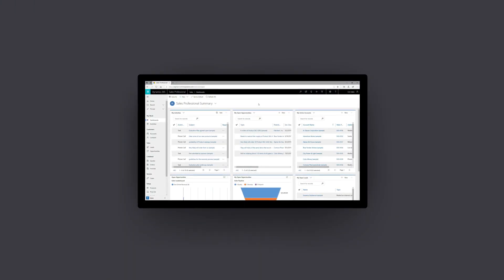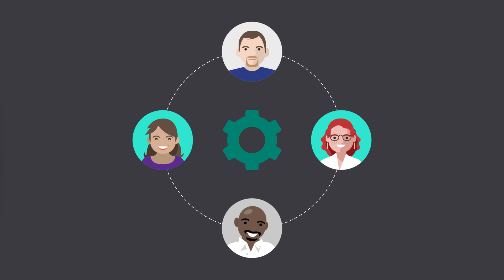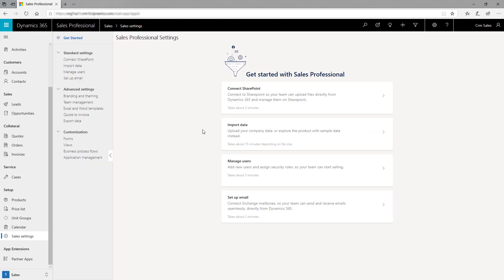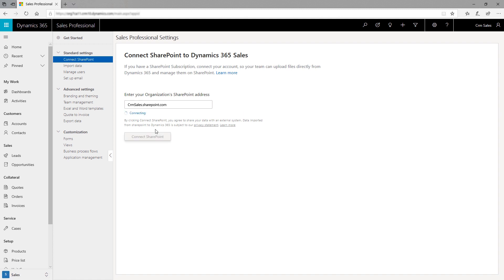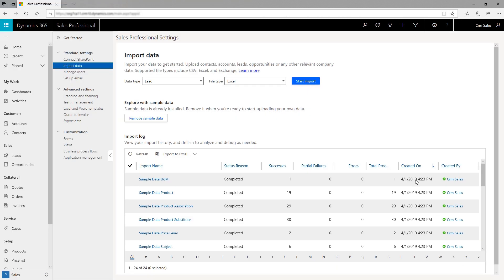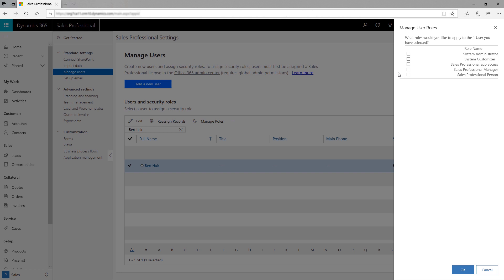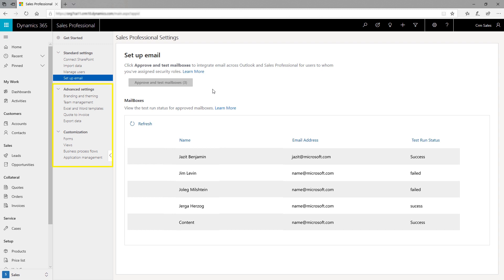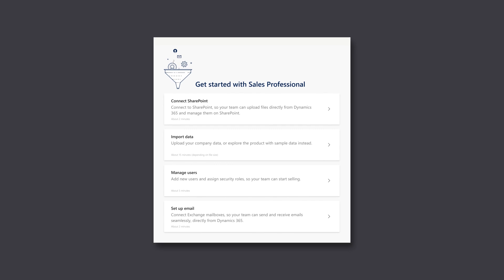How to set up your Dynamics 365 Sales Professional app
With Microsoft Dynamics 365 Sales Professional, you can set up everything that your sales team needs with just a few clicks.